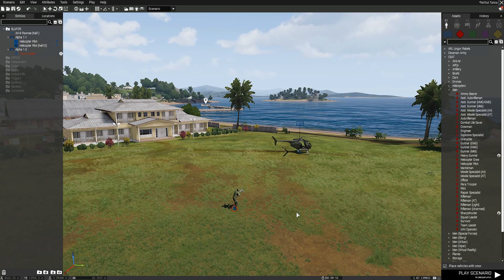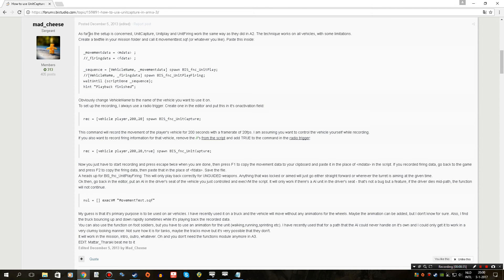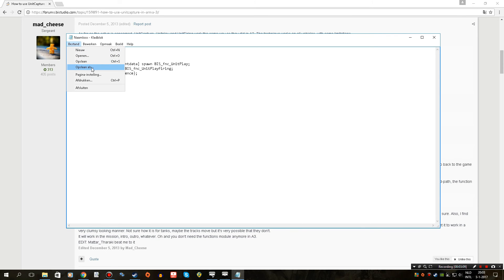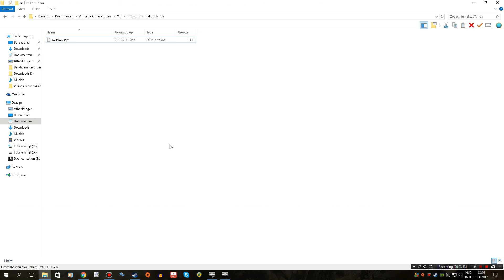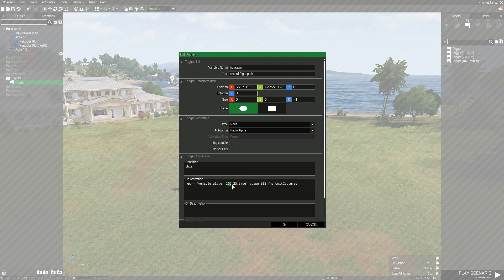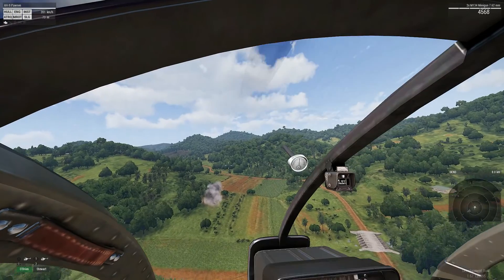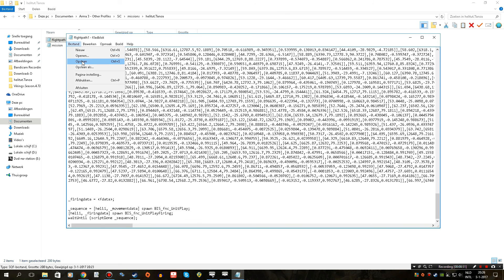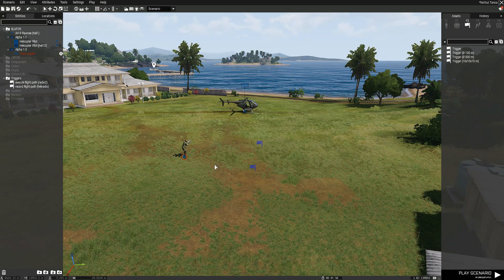ArmA 3 Eden Editor Tutorial: Recording Flight Paths